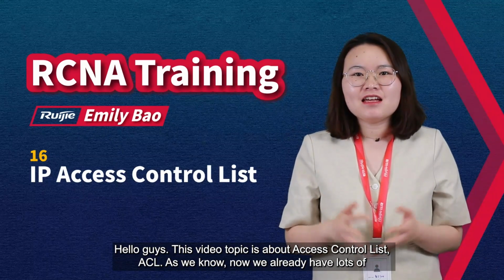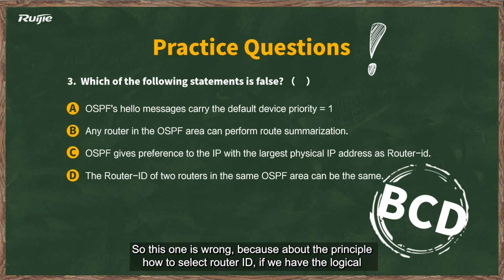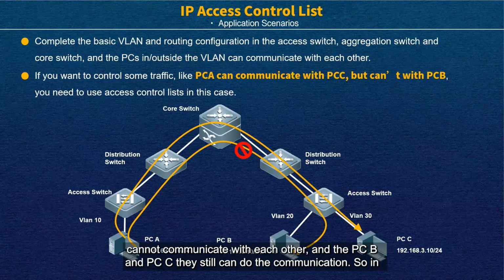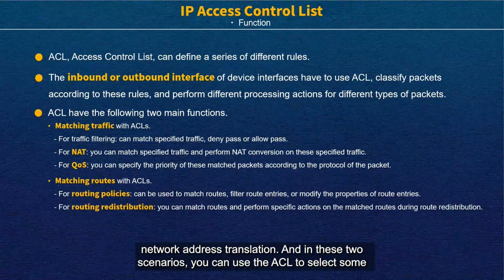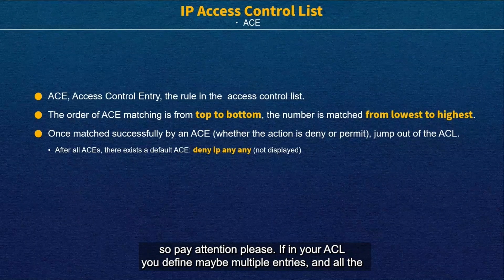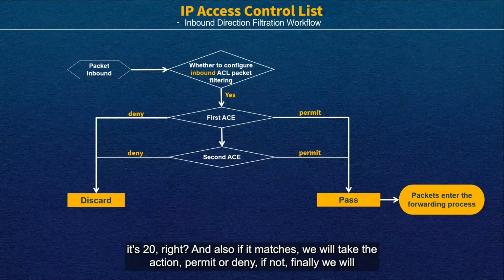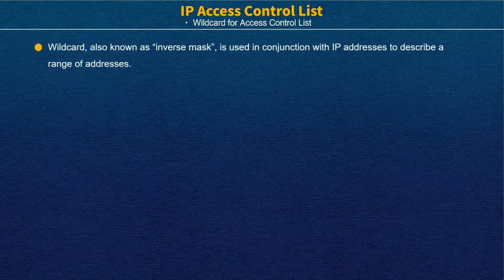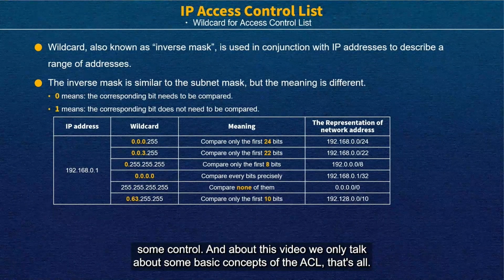RCNA | Ruijie Training | 16.1-IP Access Control List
0:00 Start
1:23 Practice Questions Review
4:50 Foreword
5:40 Application Scenarios
9:15 Function
13:55 ACE
16:05 Actions for Access Control List
17:25 Inbound/Outbound Direction Filtration Workflow
22:53 Wildcard for Access Control List